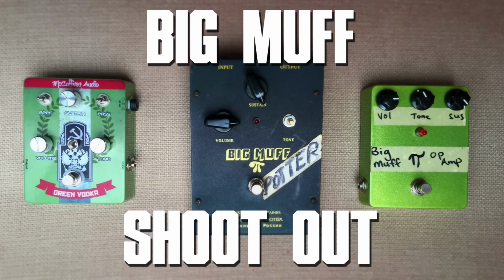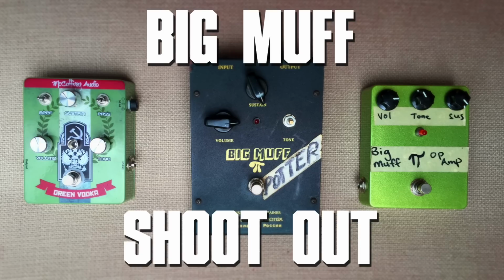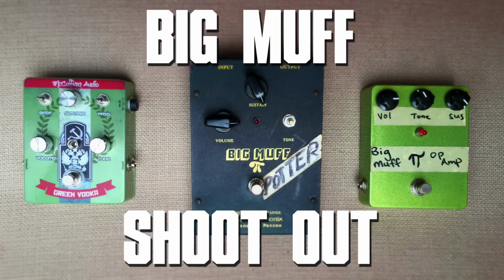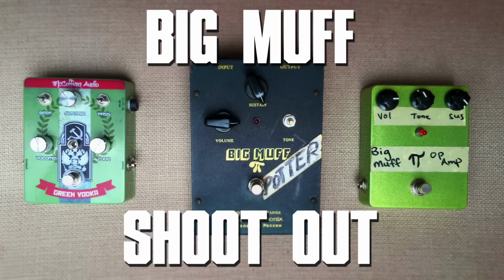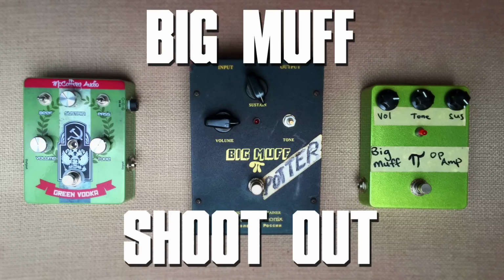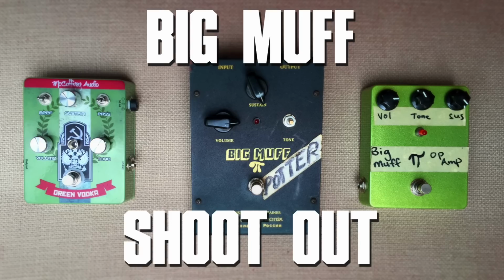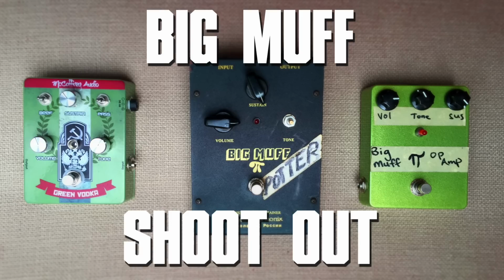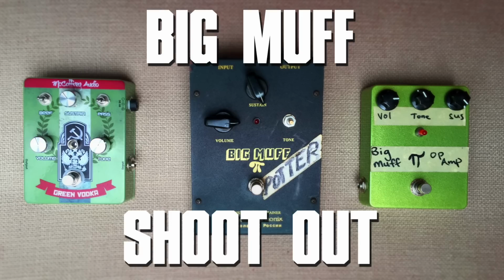Mccaffrey Audio - Green Vodka - Presented by 60 Cycle Hum: the guitar podcast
Ryan demos the Green Vodka by McCaffrey Audio, he also plays some very nerdy riffs.